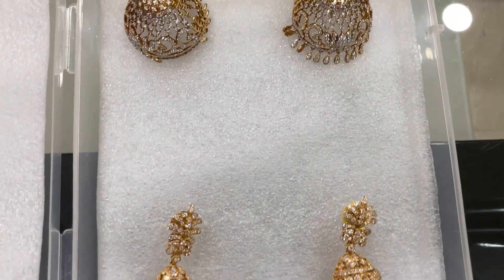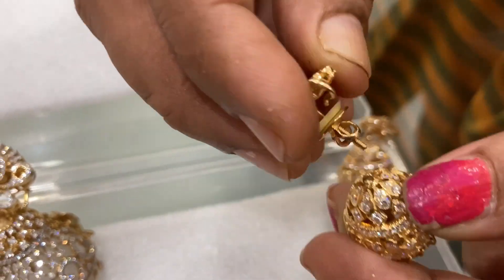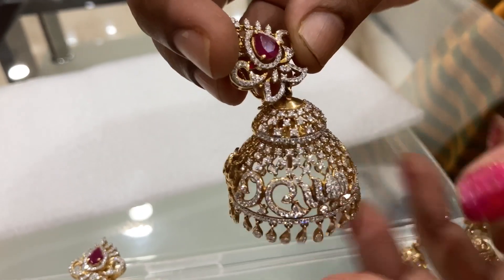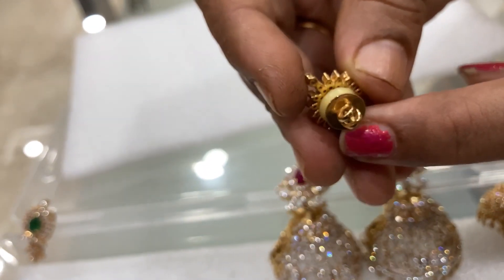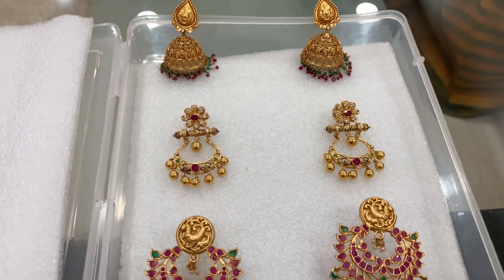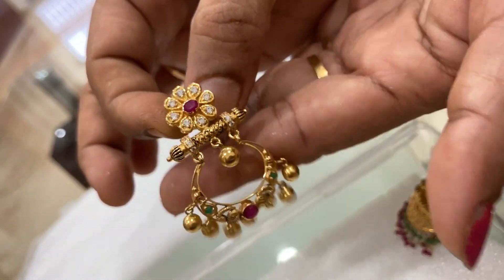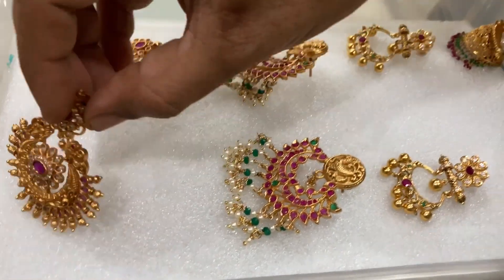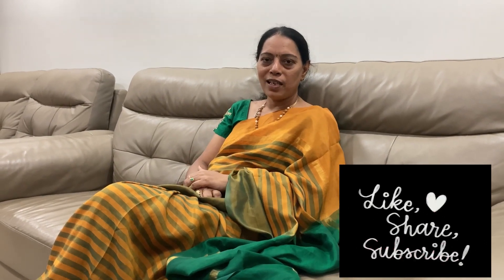Gold and Diamond Earring collection || గోల్డ్ & డైమండ్ కమ్మలు కలెక్షన్